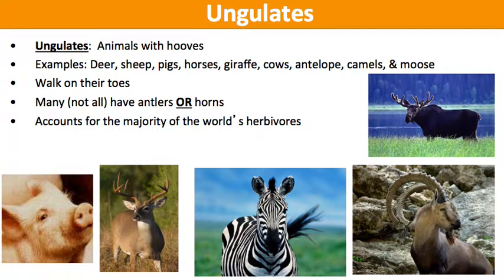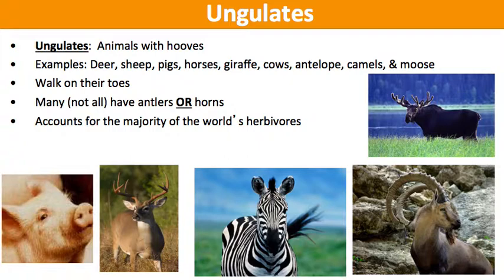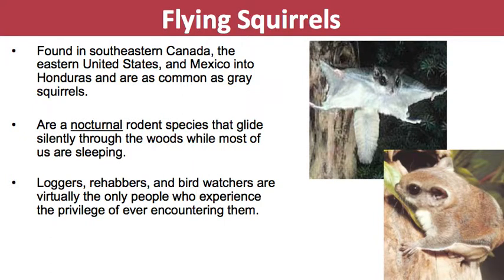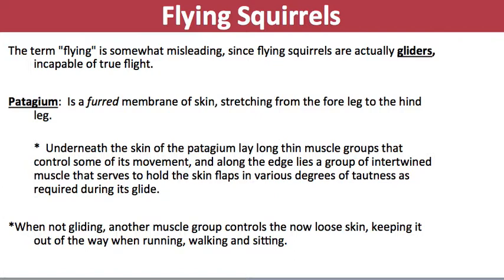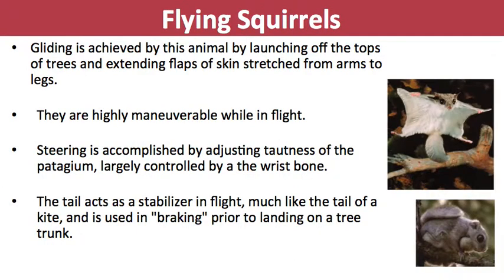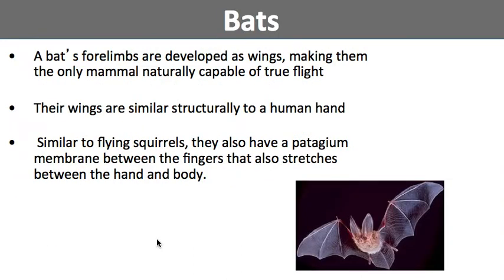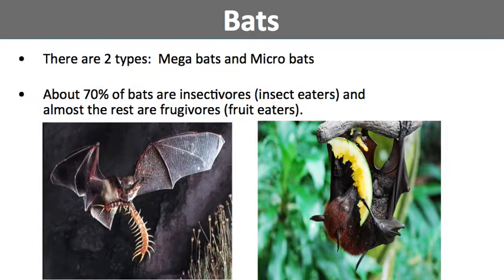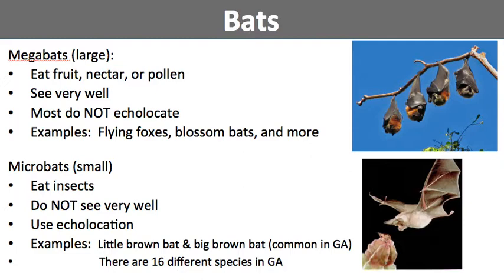Mammal Notes Part 2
Part 2 of 3 of the mammal notes